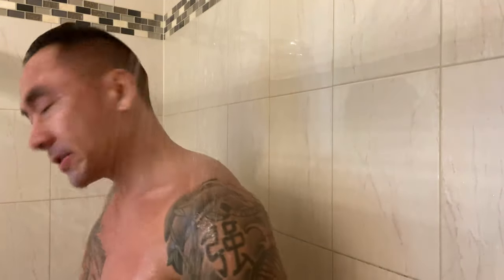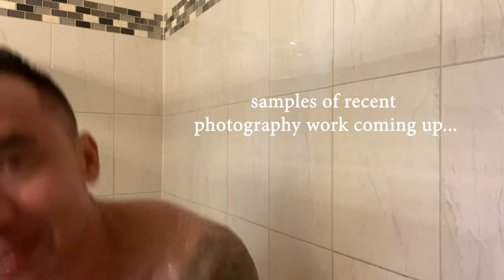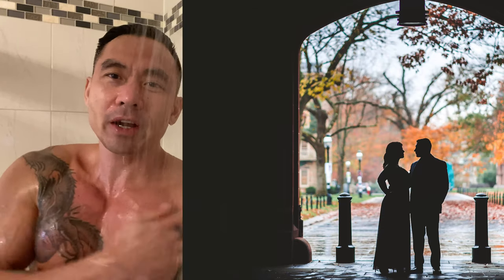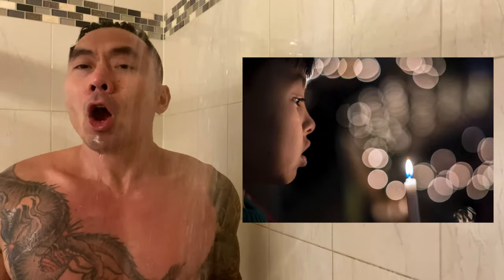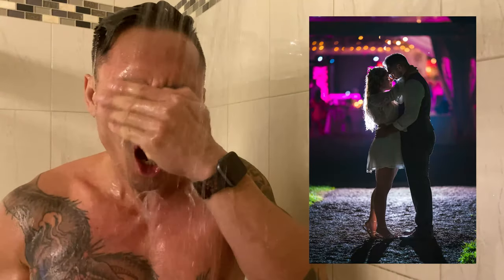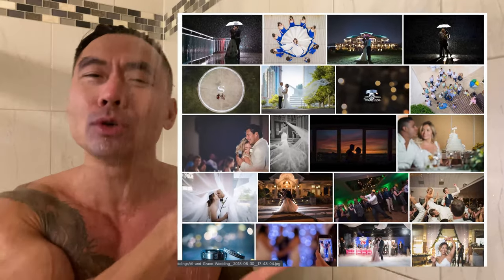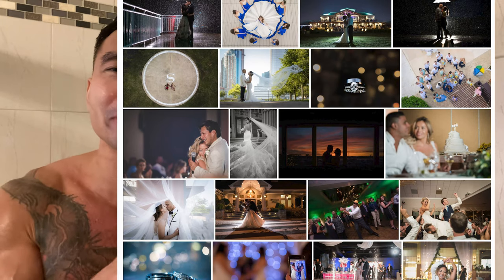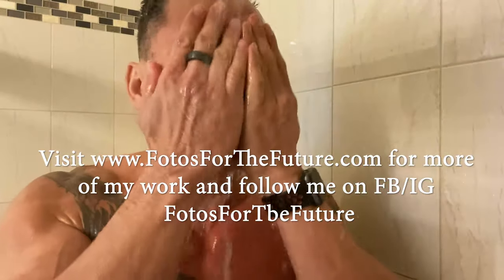Cold Shower Photography Tip - Day 1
This is something I'm challenging myself to do. Cold showers every day for at least 2 weeks. and providing you with some cool photography tips. I love both fitness and photography so hope this is entertaining and motivating. :)